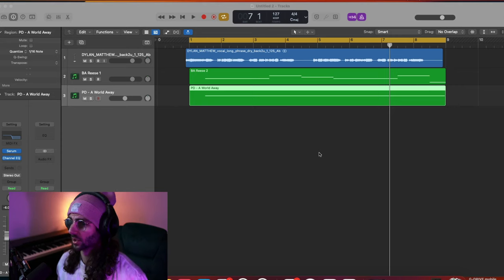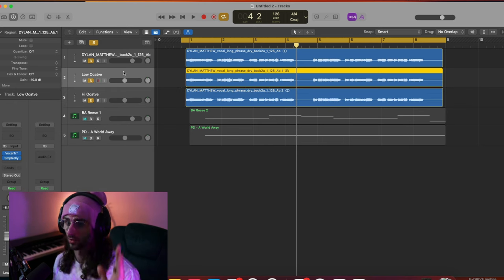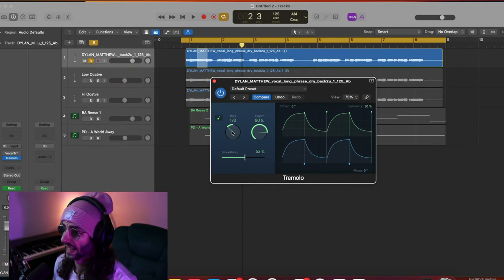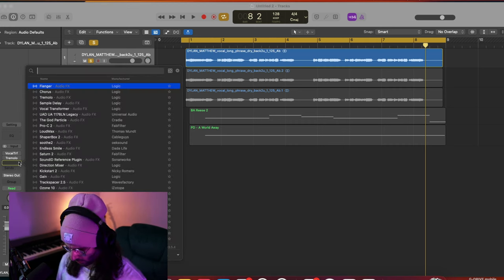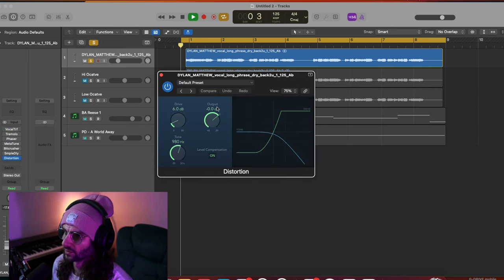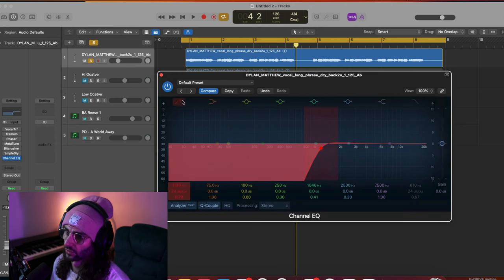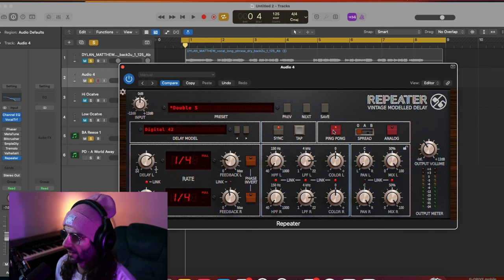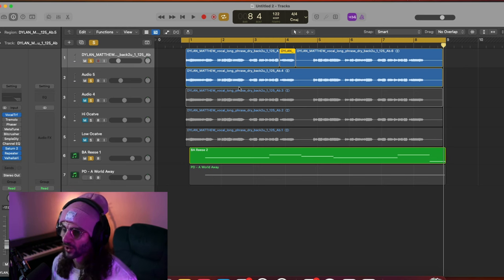5 Killer Vocal Production Tips To Crush The Competition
In this video, I share 5 essential vocal production techniques that are used in almost every modern song. I cover each tool and concept in detail as well as all the creative applications you can use to pretty much create any vocal sound you want. 💥
Vocal production is truly one of the most important parts of the process and I hope you enjoy this video as much as I enjoyed creating it! 💕

Chapters:
00:00 Introduction
00:30 Formant/Pitch Shifting
05:07 Modulation
13:08 Distortion/Saturation
15:29 Hyperpop Vocals
17:13 Filtering
19:36 Spacial Processing
21:06 Vocal Pad
23:19 80s Vocals
24:39 Tying It All Together
26:15 Note On Delay Throws
26:33 Outro

mixing vocals vocal production tips vocal production hacks produce better vocals vocal effects logic pro x hyperpop logic pro x tutorial vocal production